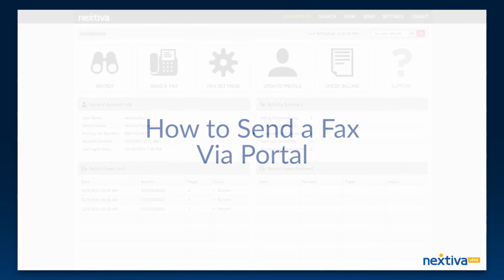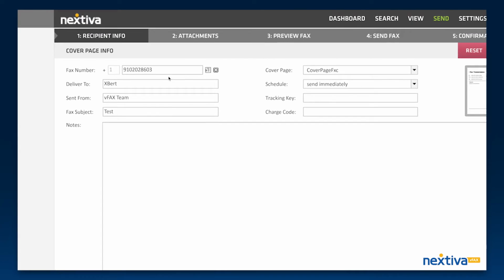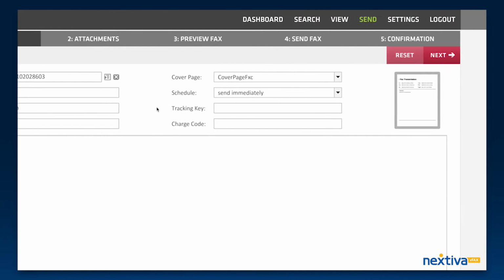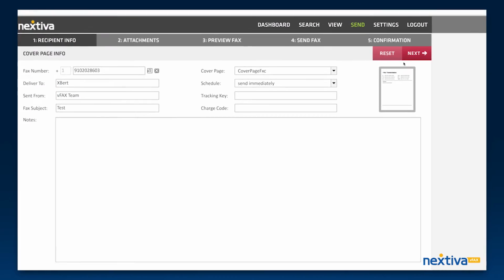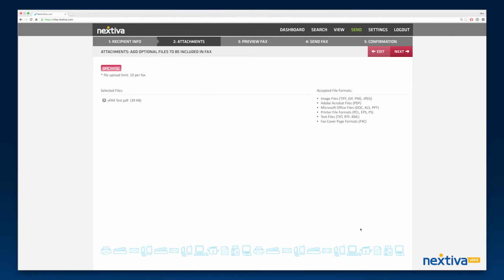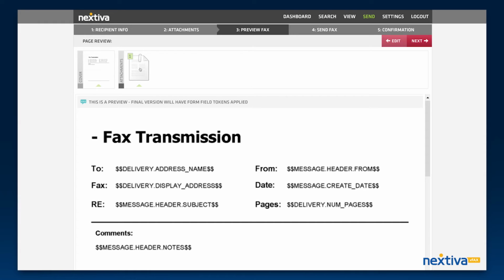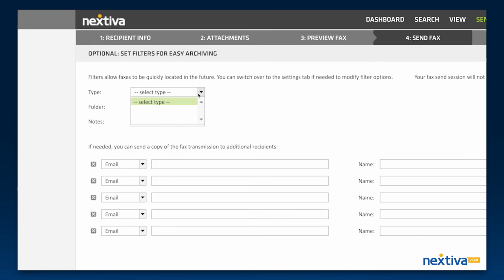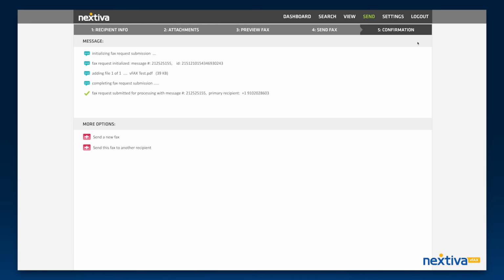How to send a fax from the Nextiva vFAX portal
You can send faxes directly from the Nextiva vFAX portal and when the line is busy, we automatically keep sending until it goes through. Follow the steps in this video to learn how to send a fax from the vFAX portal.